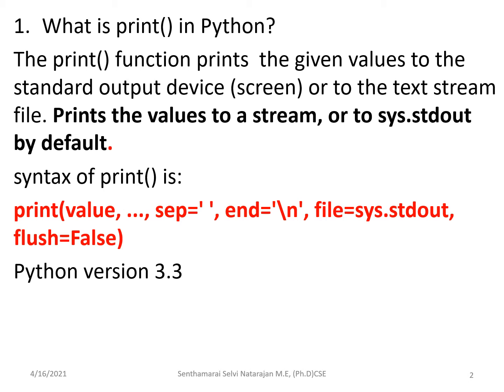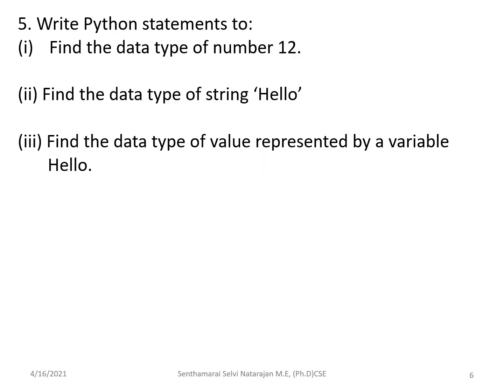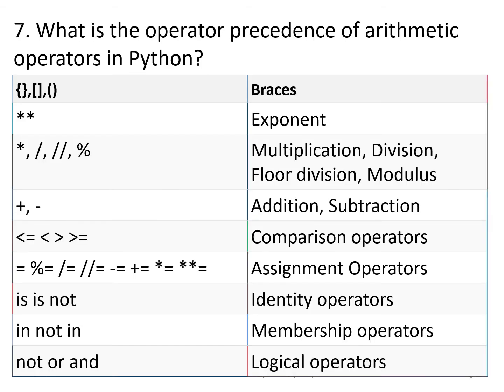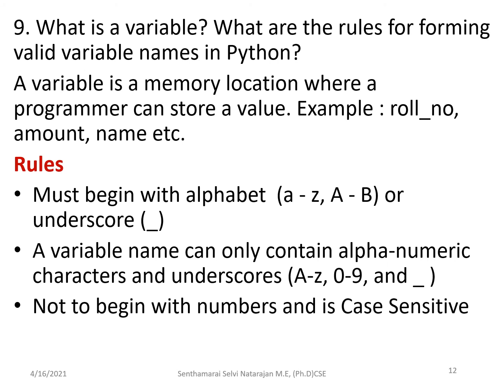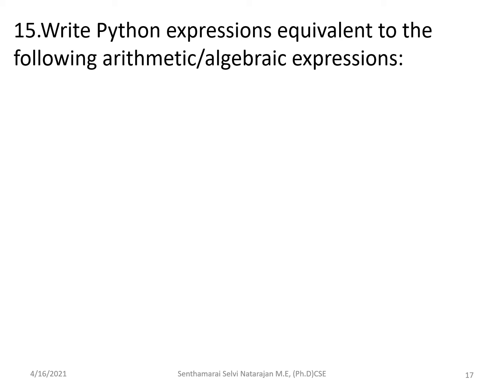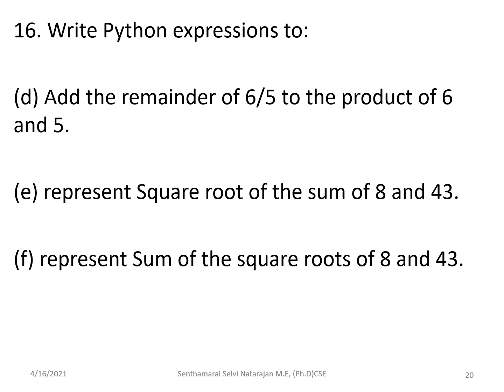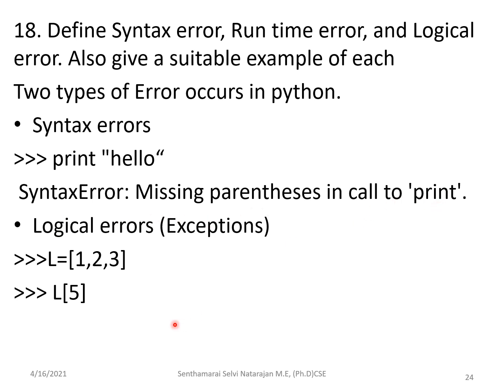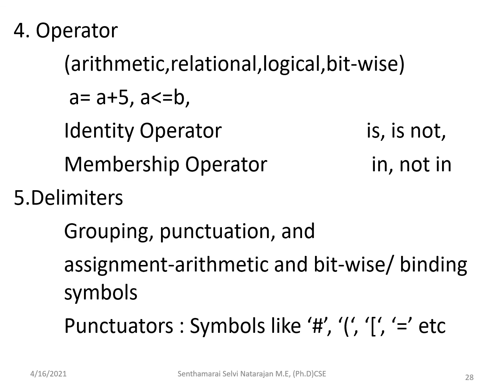PYTHON CLASS 12 (083) Easy Revision - Part1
Descriptive answers for 1, 2, and 5 marks of class 12 python question paper